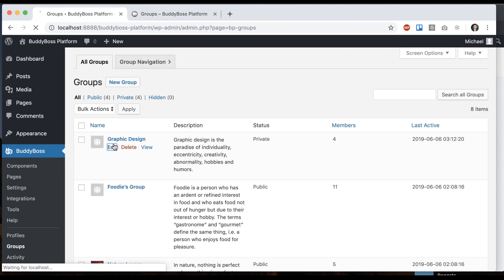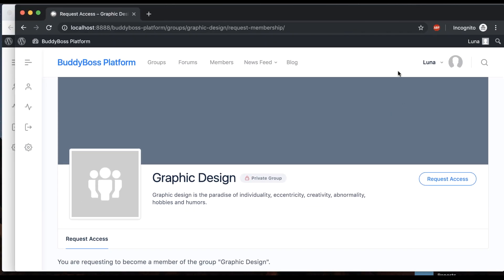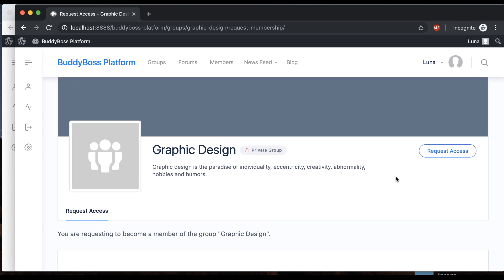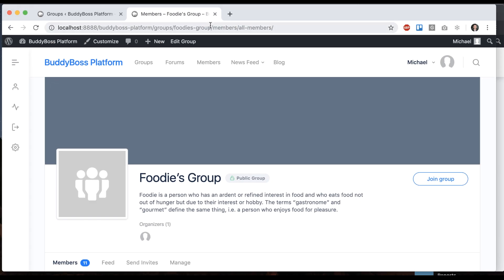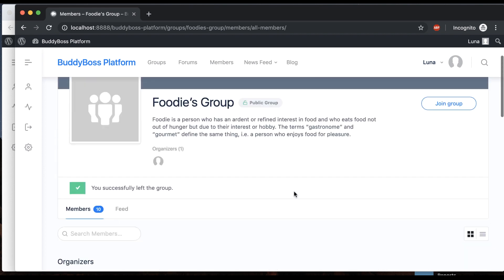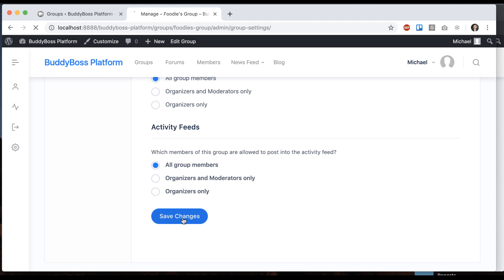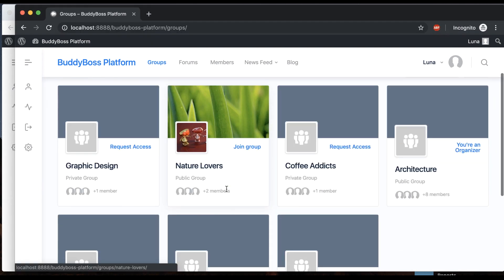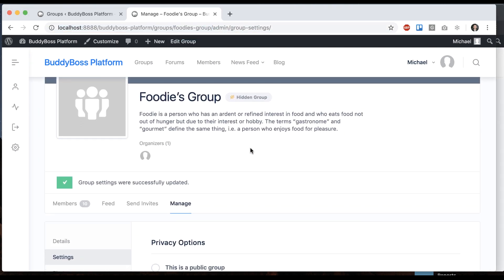How to setup your Group Privacy options?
Social groups in the BuddyBoss platform can have their privacy set to either; Public, Private or Hidden. In this video, we teach you how you can set up your group privacy options.